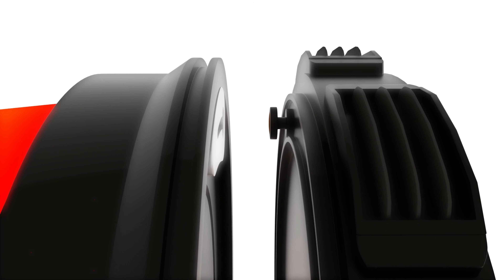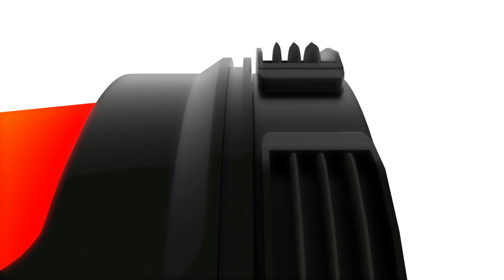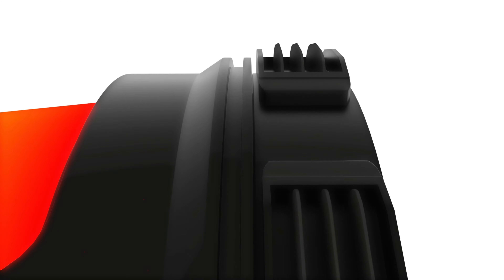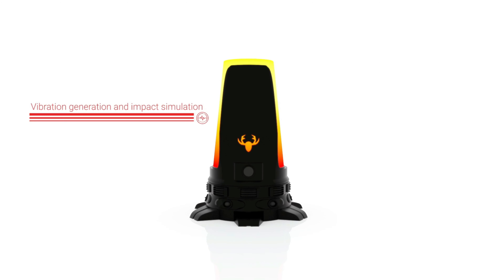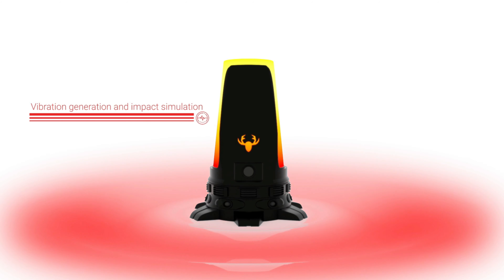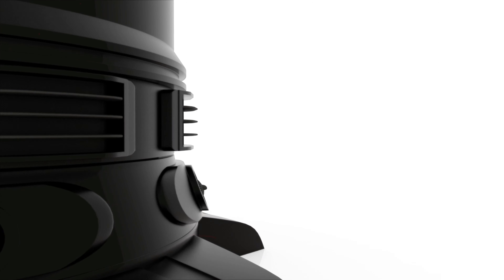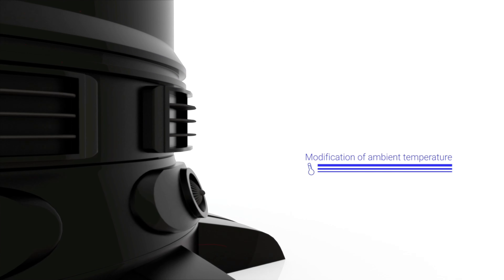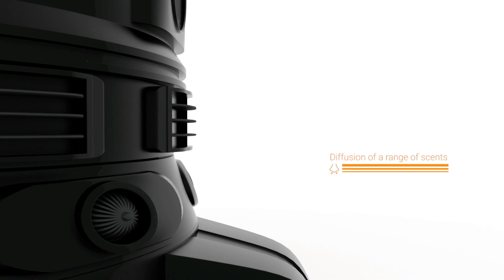GAMING ROOM ! Teaser Kickstarter 4MANTIS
Une petite vidéo promo sur la Gaming room Mantis... 🦌